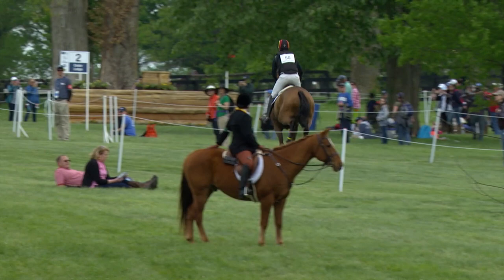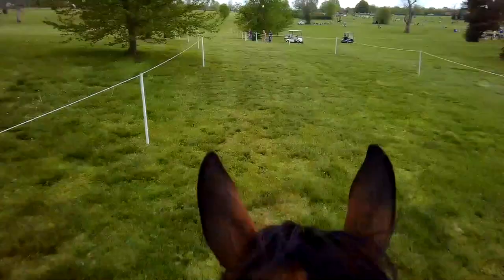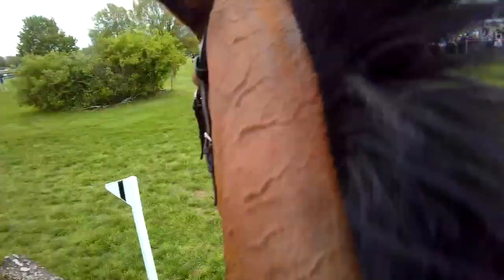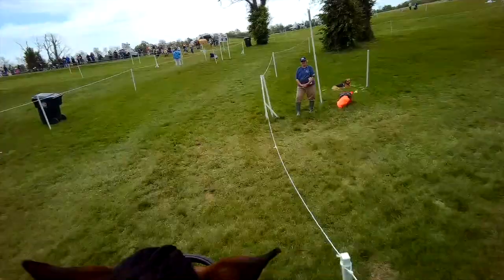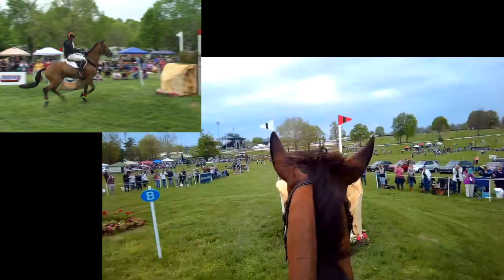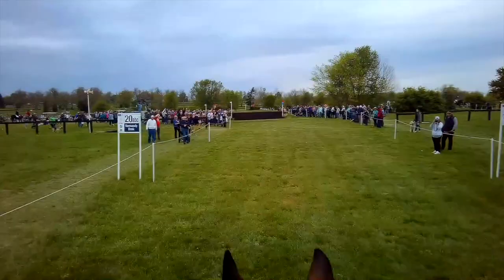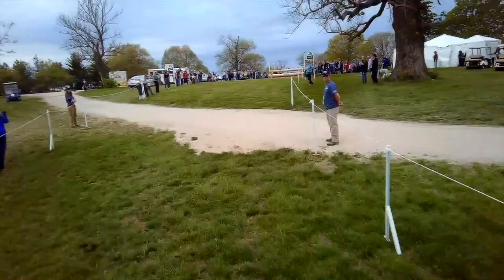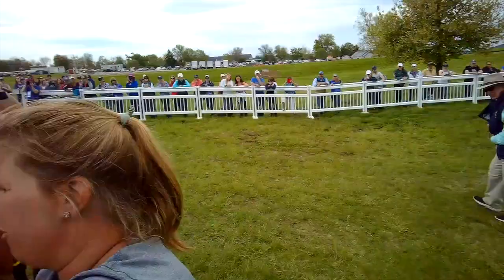2019 - Vandiver - 5th Place Land Rover Kentucky CCI***** - Helmet Cam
Vandiver aka Quinn is owned and bred by Debi Crowley as well as Doug and Jess Payne. Helmet Cam footage provided by Cambox and Ground footage by the USEF Network.